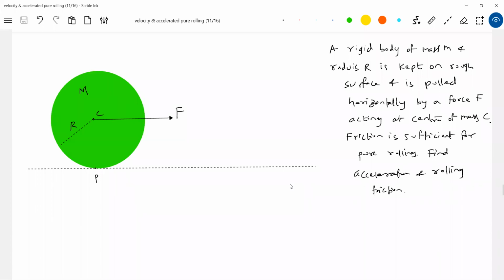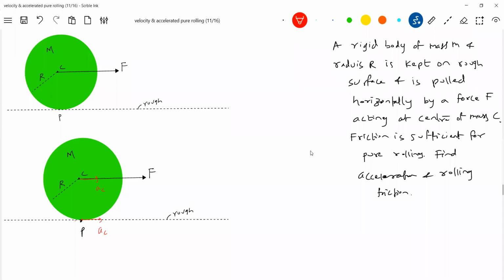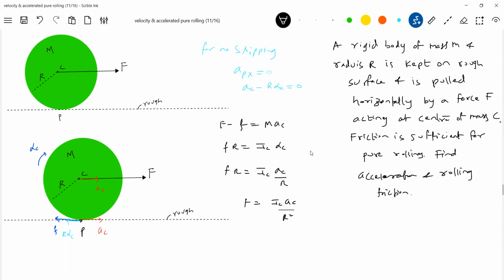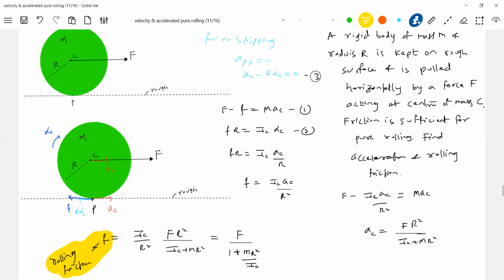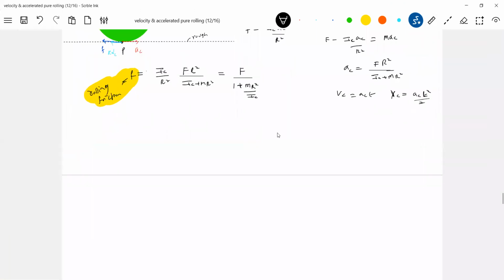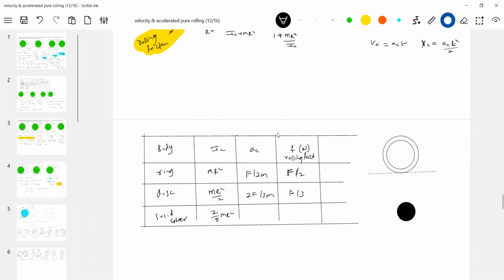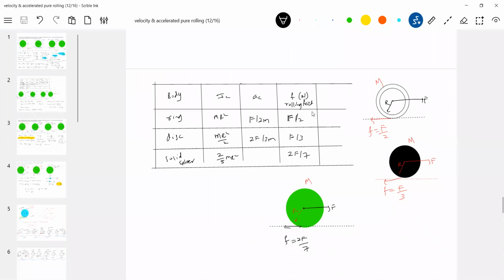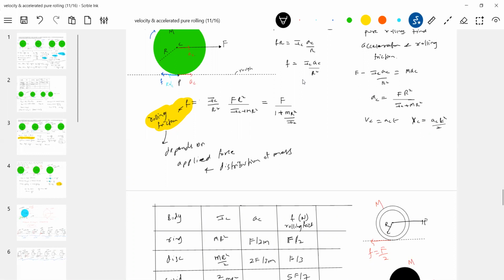14)A solid sphere of mass M and radius R is placed on a rough horizontal surface. It is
pulled by a horizontal force F acting through its centre of mass as a result of which it begins to roll without slipping. Angular acceleration of the sphere
  💥ROTATIONAL DYNAMICS || ACCELERATED ROLLING MOTION || ROTATIONAL MOTION Class 11 Physics ||